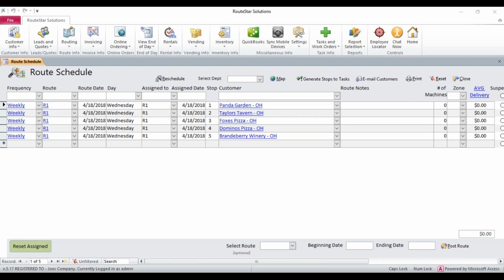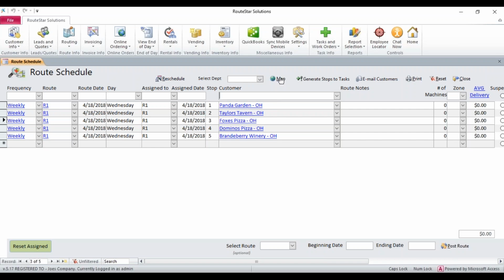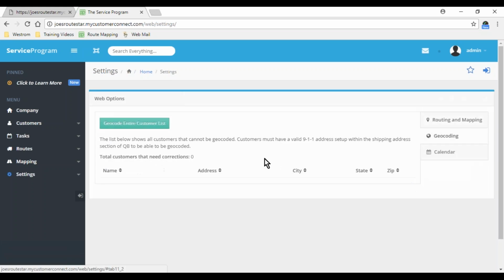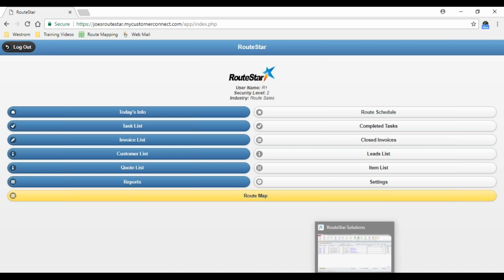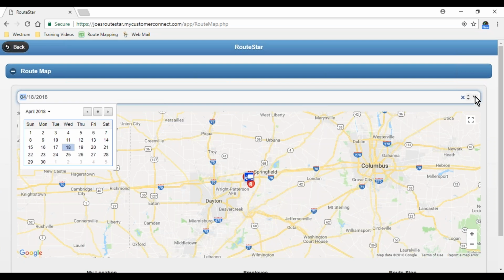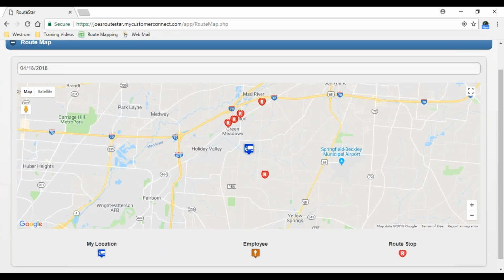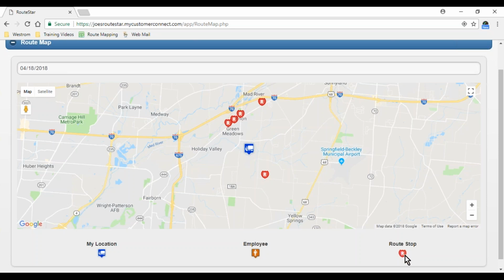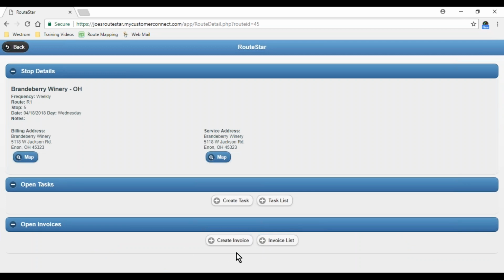Quick Tip - How to use Route Map feature on Mobile Device side for Technicians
This displays a map of all routes for a specific day in the App that the technicians use while out in the field.  RouteStar Solutions route optimization software and route planning software and route manager software gives you the ability to create work orders on a recurring basis.